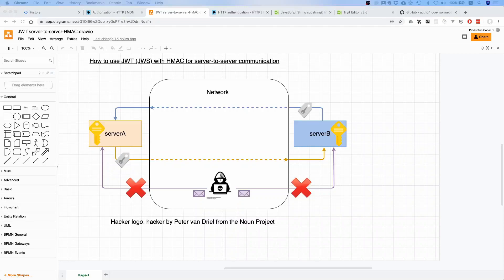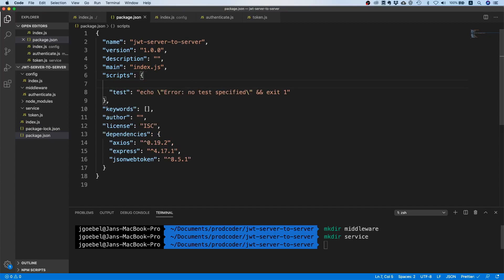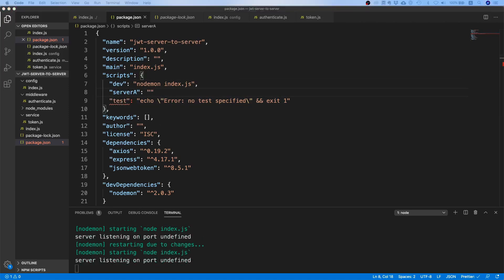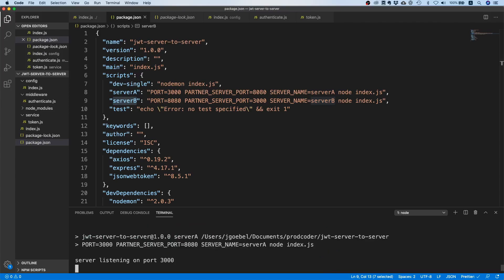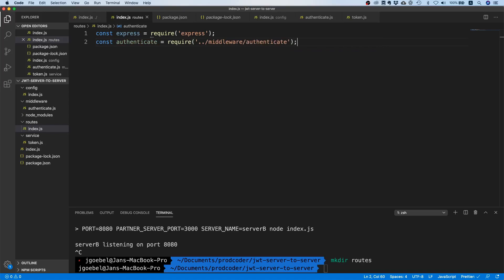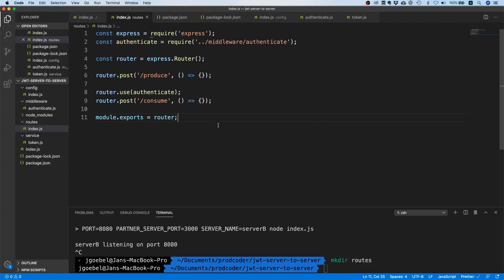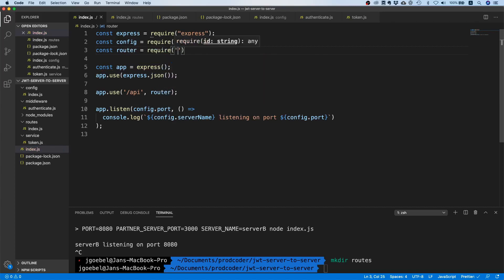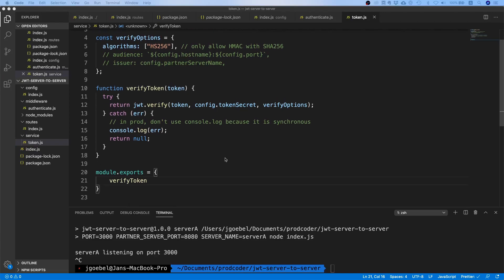JWT server to server communication #4 | JSON Web Tokens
Learn how to setup a server to server communication with JWTs (JSON Web Token) and the HMAC digital signature algorithm for JSON Web Signature (JWS) tokens.

This is part 4 of this tutorial series in which we start adding the REST endpoints for the JWT-based server-to-server communication.

00:00 further server setup
02:20 create npm scripts for two different servers
04:13 running multiple servers at the same time
04:53 adding REST endpoints
06:02 add route to make REST call with JWT token
06:31 add REST endpoint to receive a payload
07:55 mount express router into our server
09:27 regression testing